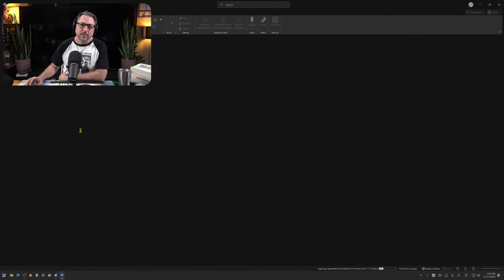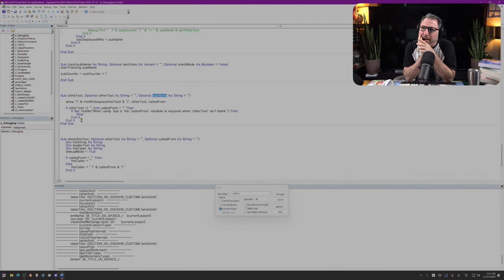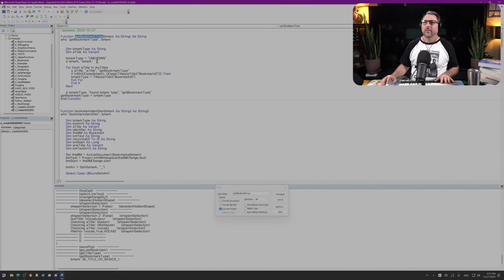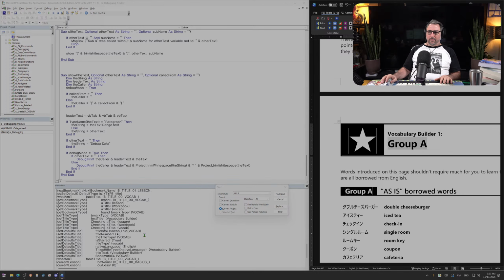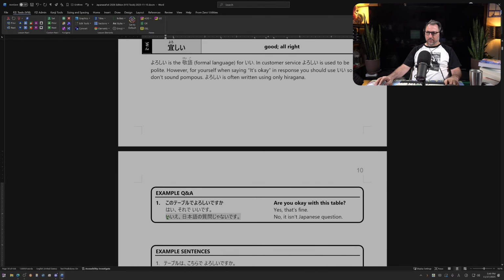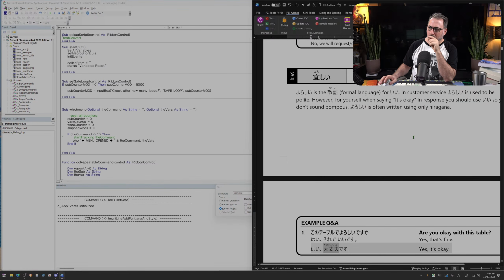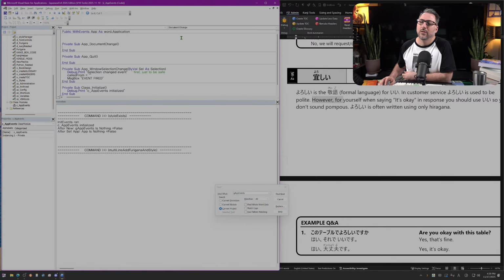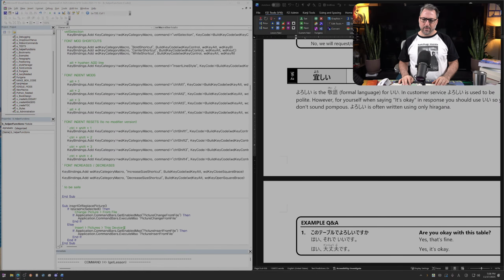Japanese Textbook Revisions! BOOK 4!!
The final book in need of revisions!